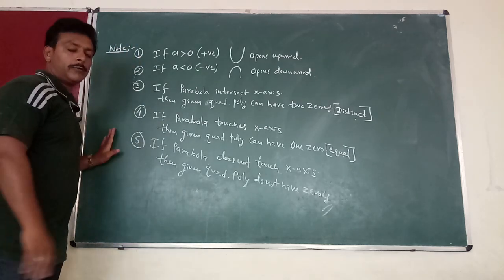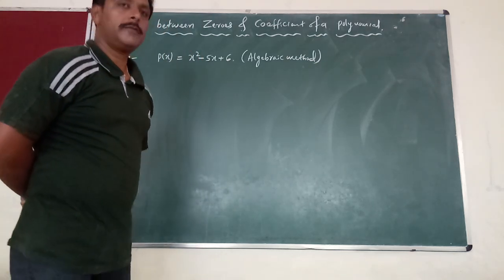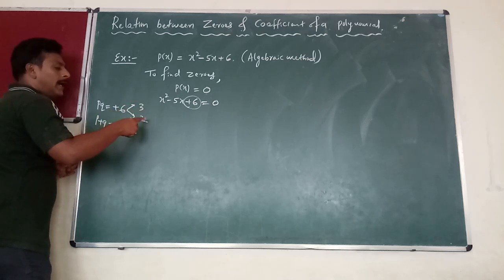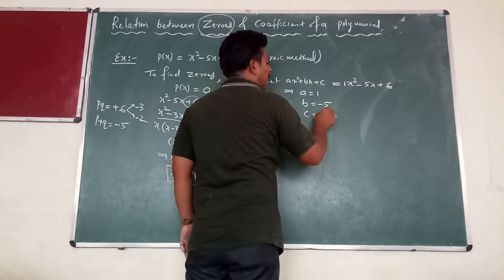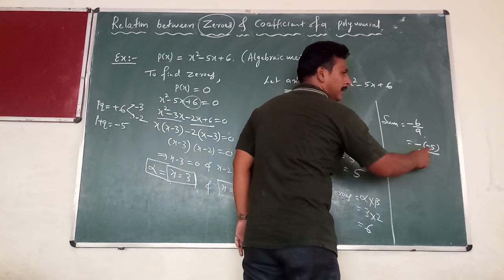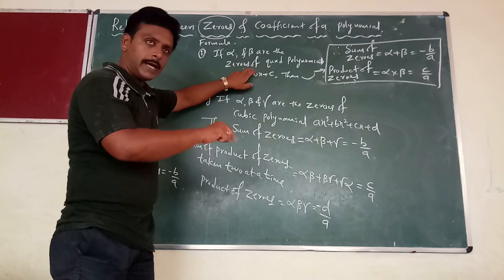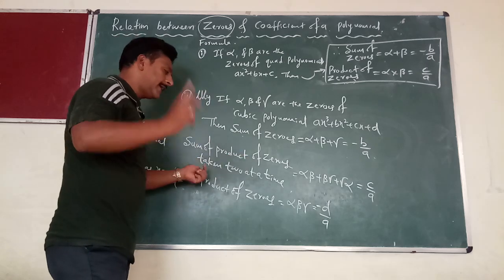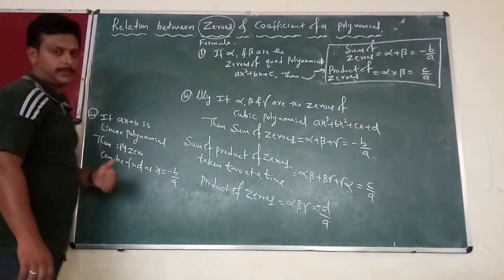Polynomial part 5 'B' Chapter 2 CBSE maths by Sunil sir.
This part included relationship between zeros & coefficient of a polynomial.. Also algebraic method of finding zeros of a polynomial.